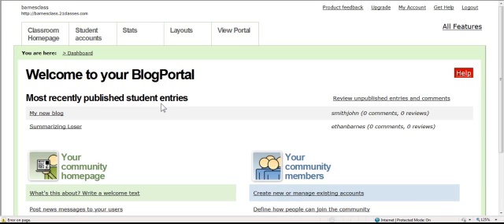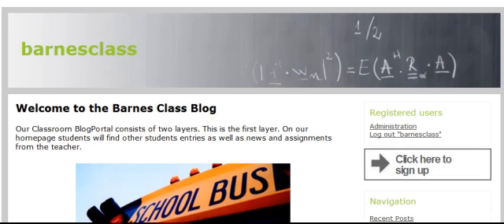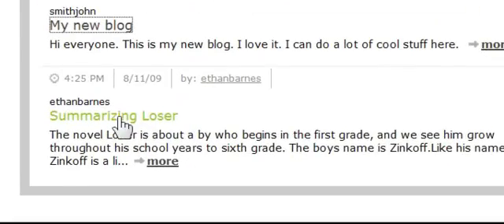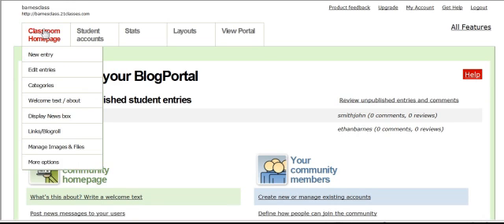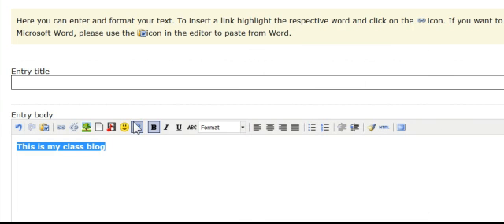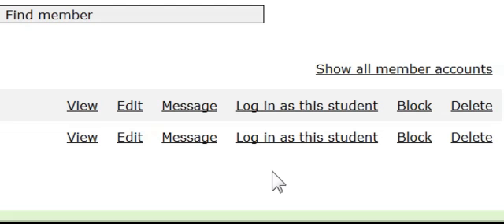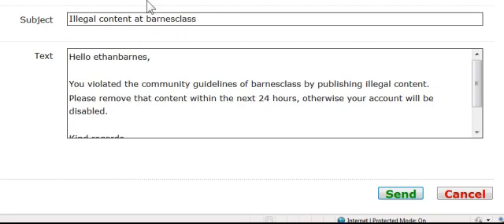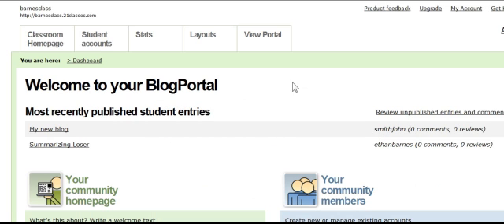Creating a classroom blog with 21 Classes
How to create a classroom blog with 21 classes.